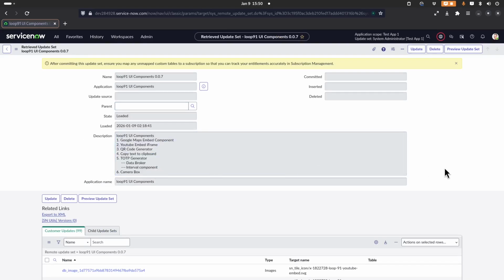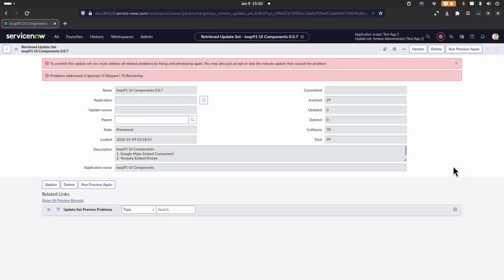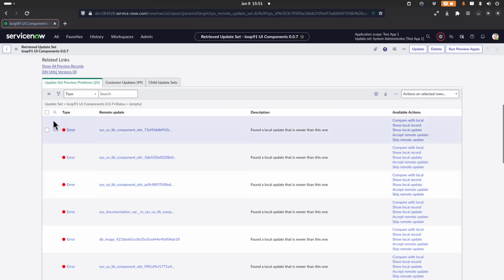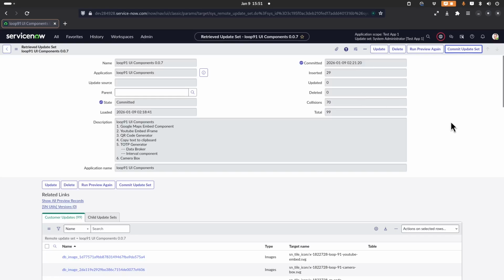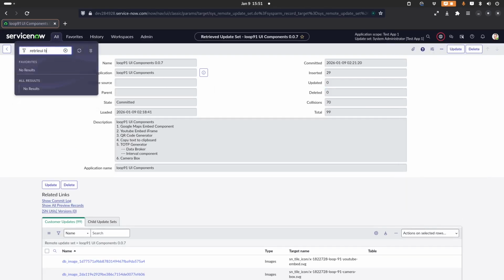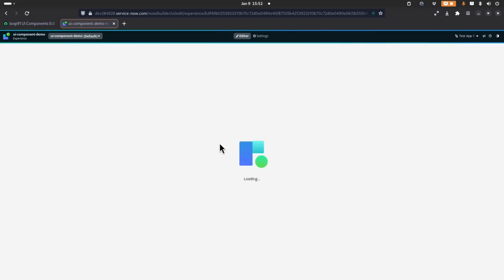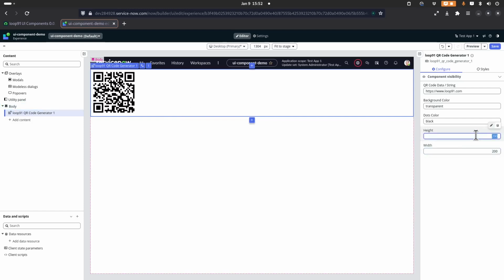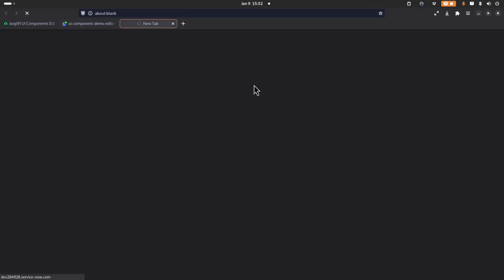ServiceNow install custom application | loop91 UI Component Library | OpenSource link in description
Learn how to install a custom application in ServiceNow.
Application installed is from loop91 containing UI Components which are open source.